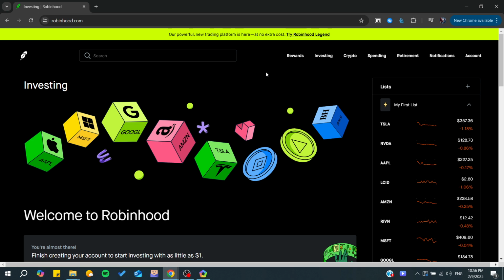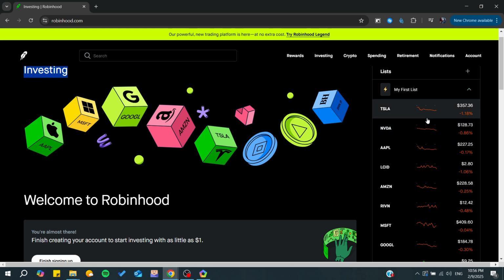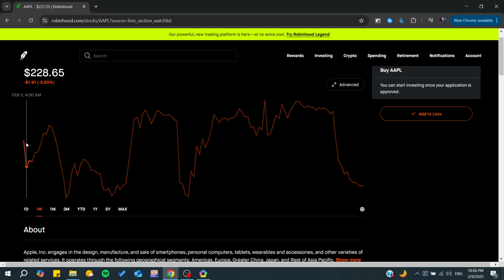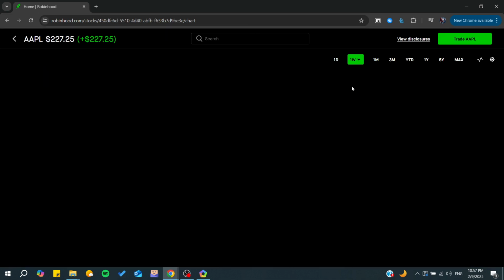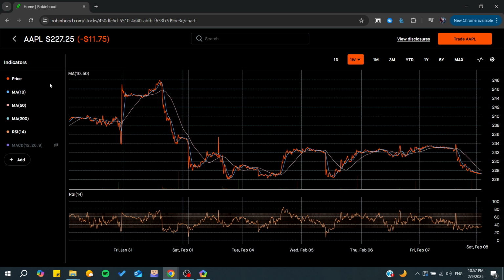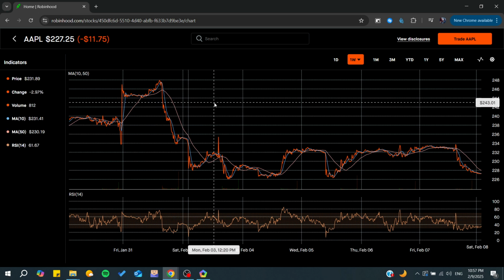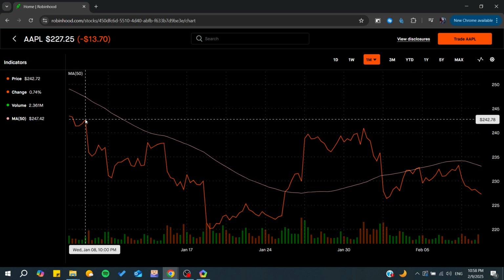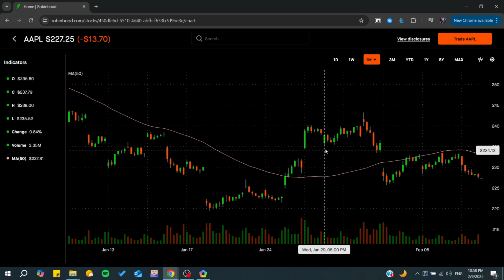How To Read Robinhood Chart Tutorial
Today we talk about read robinhood chart,robinhood,robinhood app,robinhood app tutorial,robinhood stock charts